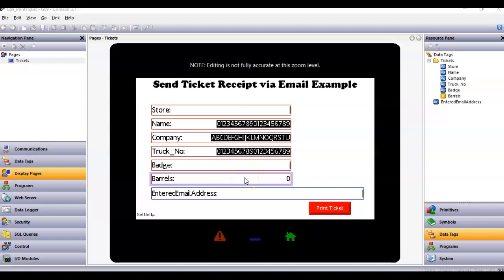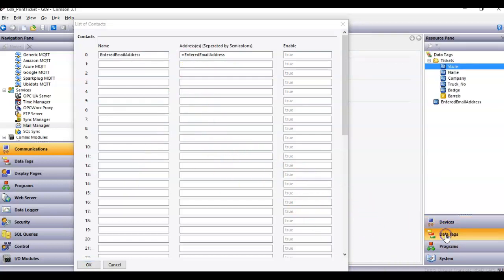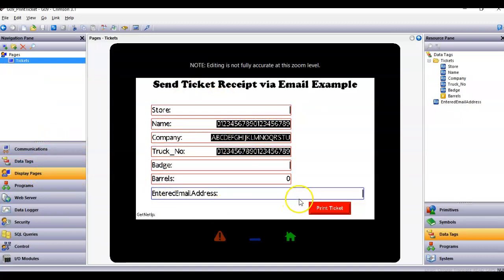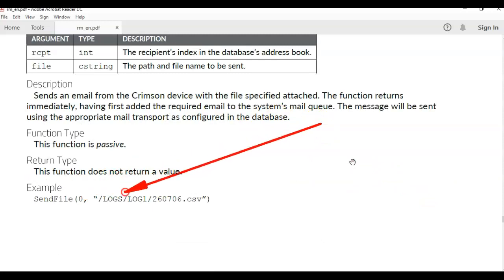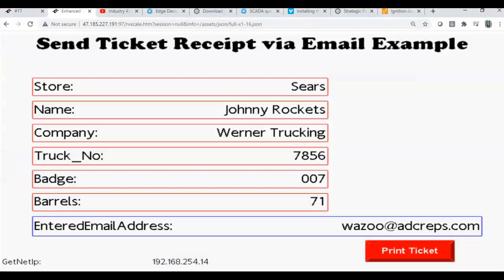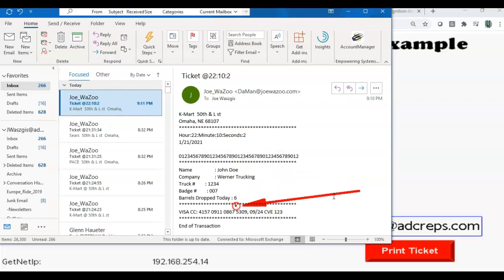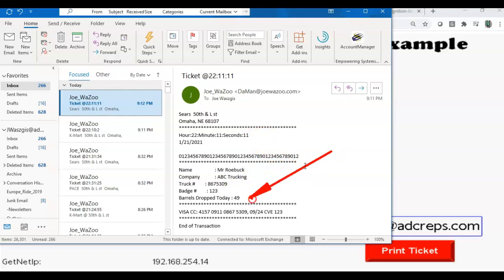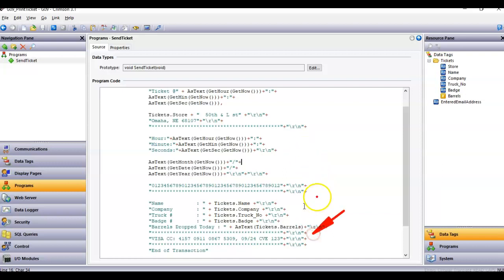SendMail Ticket Receipt from RedLion HMI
Short Video showing SendMail () function for a Ticket.  Copy of the SendTicket() program below.

//SendMail(Index, "Subject", "Body")

SendMail(0,
  "Ticket @" + AsText(GetHour(GetNow()))+":"+
  AsText(GetMin(GetNow()))+":"+
  AsText(GetSec(GetNow())),

  Tickets.Store + "  50th & L st" +"\r\n"+
  "Omaha, NE 68107"+"\r\n"+
" "+"\r\n"+

   "Hour:"+AsText(GetHour(GetNow()))+":"+
  "Minute:"+AsText(GetMin(GetNow()))+":"+
  "Seconds:"+AsText(GetSec(GetNow()))+"\r\n"+

  AsText(GetMonth(GetNow()))+"/"+
  AsText(GetDate(GetNow()))+"/"+
  AsText(GetYear(GetNow()))+"\r\n"+"\r\n"+

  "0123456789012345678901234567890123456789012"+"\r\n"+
" "+"\r\n"+

  "Name  : " + Tickets.Name +"\r\n"+
  "Company : " + Tickets.Company +"\r\n"+
  "Truck #        : " + Tickets.Truck_No +"\r\n"+
  "Badge #        : " + Tickets.Badge +"\r\n"+
  "Barrels Dropped Today : " + AsText(Tickets.Barrels)+"\r\n"+
" "+"\r\n"+
  "VISA CC: 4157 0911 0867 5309, 09/24 CVE 123"+"\r\n"+
" "+"\r\n"+
  "End of Transaction"